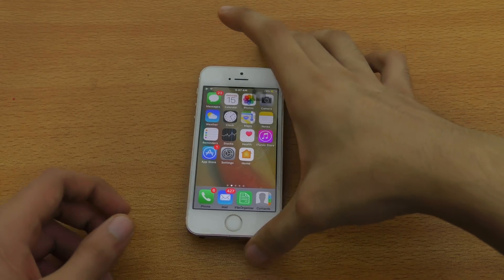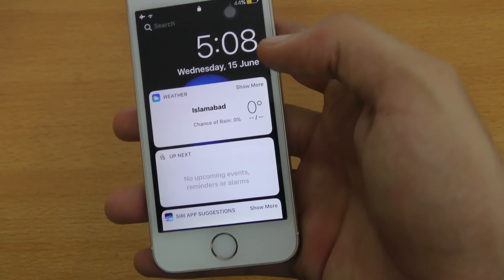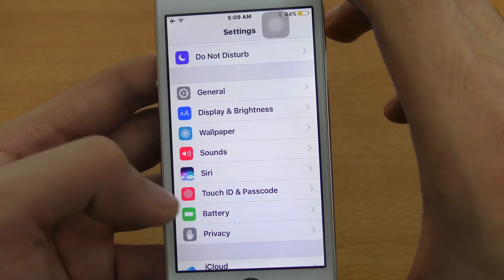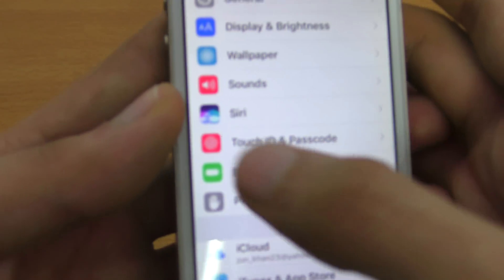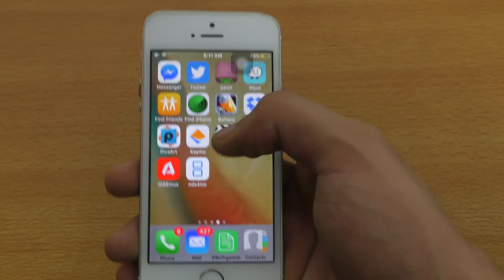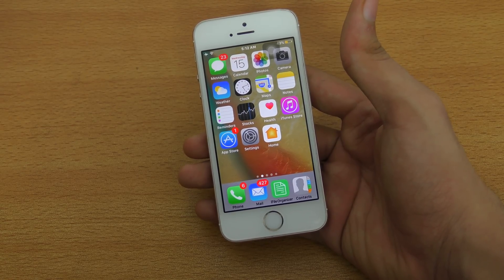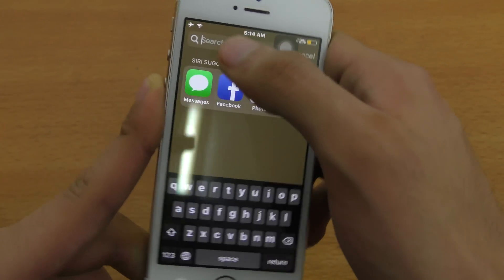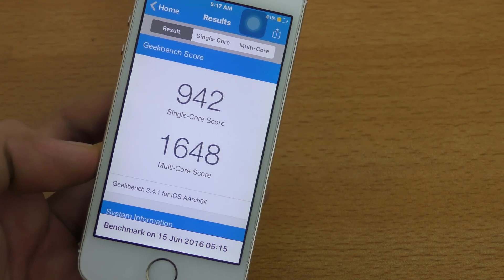iPhone 5S iOS 10 Full Review! (BETA 1)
iPhone 5S iOS 10 Update Full Review Beta 1.